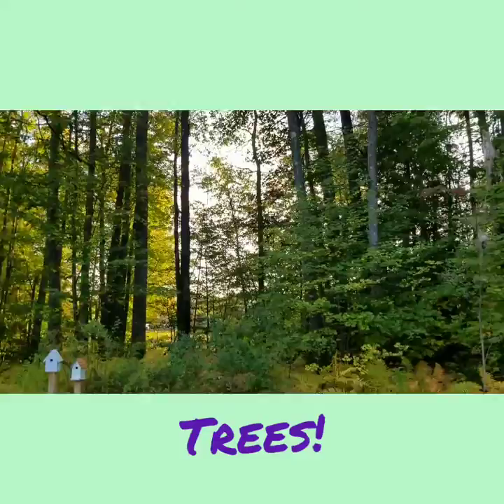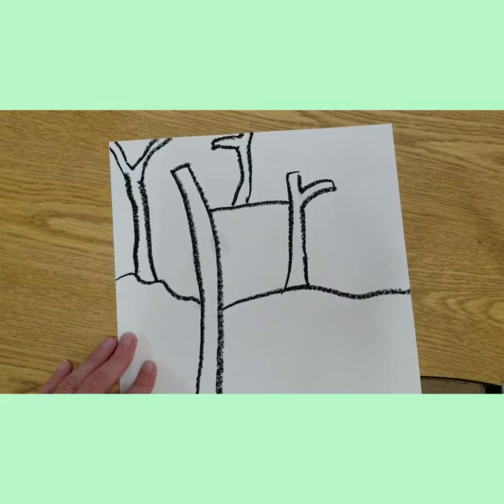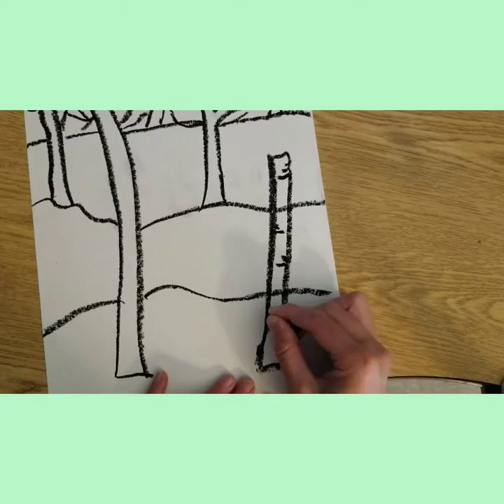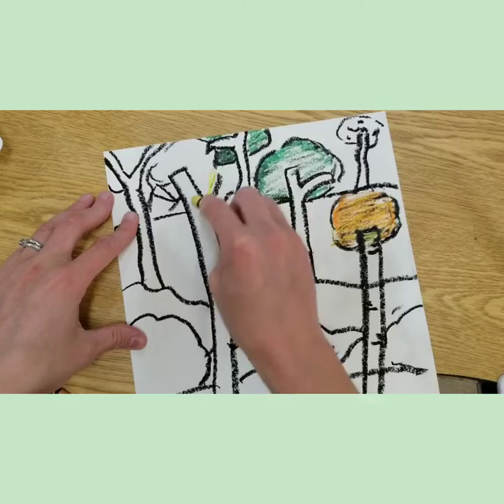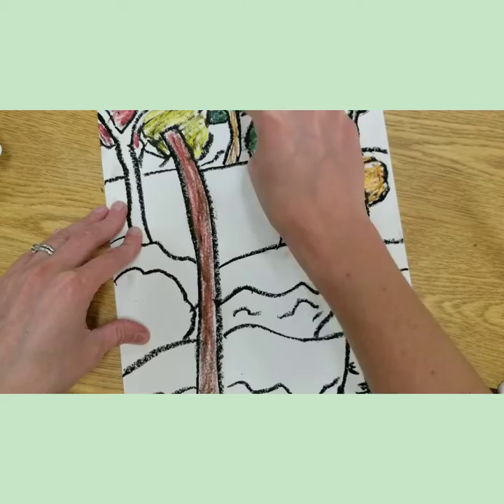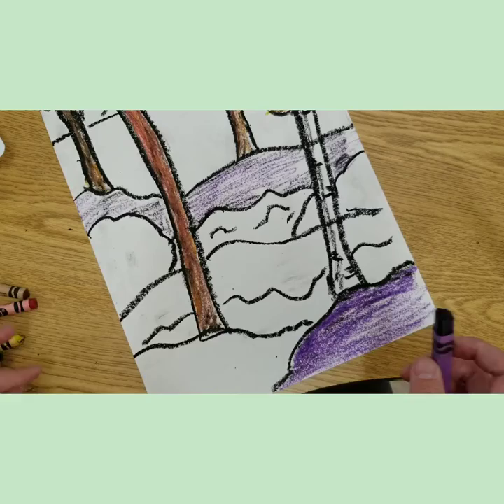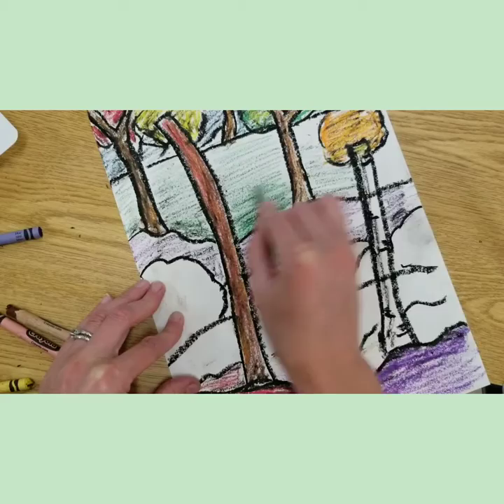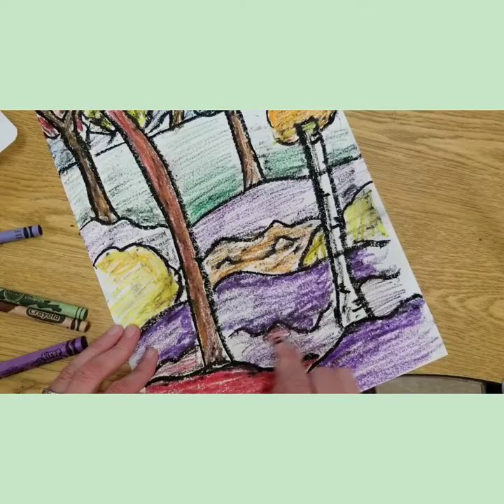Emily Carr Inspired Landscapes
Create a landscape full of trees, movement, bold dark lines, vibrant and dramatic colors, inspired by Emily Carr and her perspective of Canada's natural land.